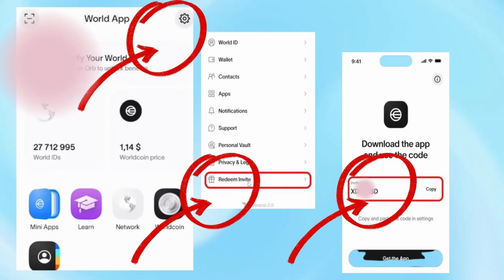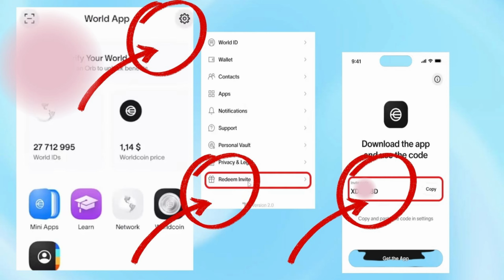How to Claim Invite Reward in Worldcoin App – Easy Steps to Get Your Bonus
In this video, you’ll learn how to claim your invite reward in the Worldcoin app after successfully referring someone. This guide is helpful if your reward isn’t showing up yet or you’re unsure where to find and claim your referral bonus inside the app.

✔️ How the Worldcoin invite reward system works.
✔️ Where to check pending and completed invites in the Worldcoin app.
✔️ How to claim your invite reward once eligibility requirements are met.
✔️ Common reasons invite rewards don’t appear and how to fix them.

⏱ Timestamps:
0:00 Introduction
0:10 How Worldcoin Invite Rewards Work
0:30 Where to Find Invite Rewards in the App
1:00 How to Claim Your Invite Reward
1:30 Fixing Missing or Pending Rewards

Queries Related to the Video:
✔️ How to claim invite reward in Worldcoin app
✔️ Worldcoin referral reward not showing
✔️ Worldcoin invite bonus guide
✔️ Claim Worldcoin referral rewards
✔️ Worldcoin invite rewards explained